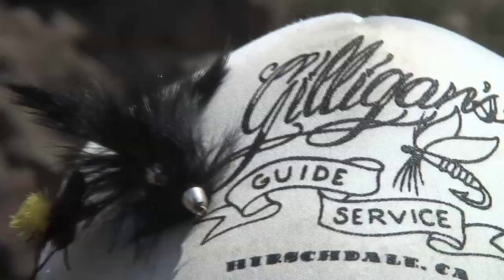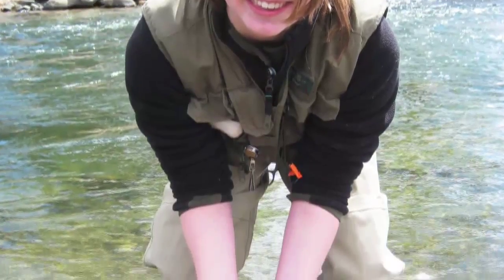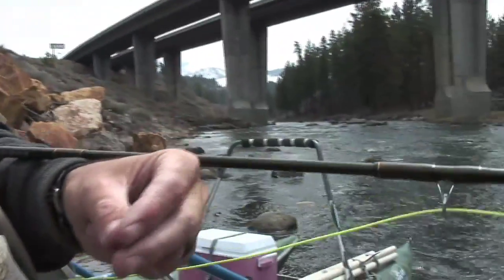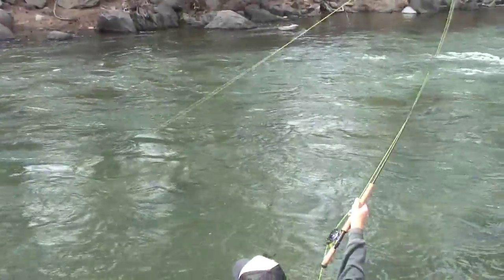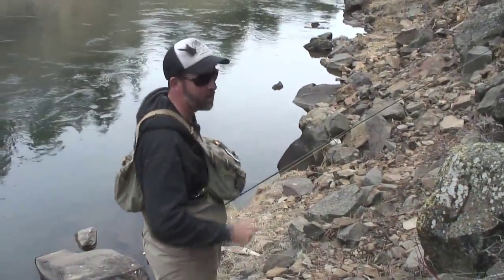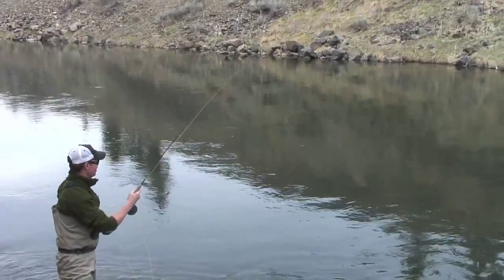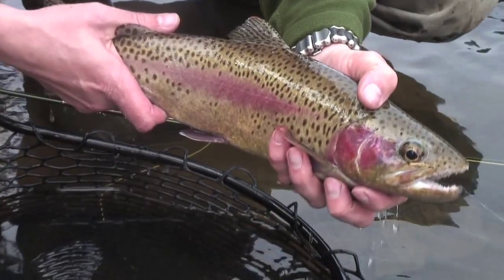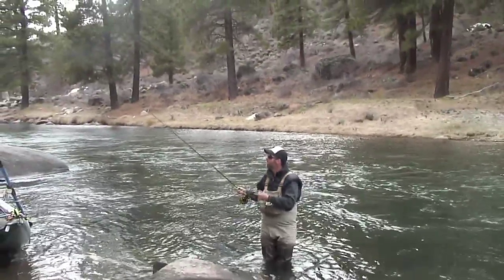Gilligan's Guide Service - Fly Fishing the Truckee River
Spent a day fishing with my buddy (and Truckee River Fly Fishing Guide), Matt "Gilligan" Koles.  He knows this water like no other and can stick some serious fish.

We fished a few different methods this day in early April and all were pretty productive.  Nymphed with a switch rod, stuck a nice fish on a dry, and Gil even hooked a few using a hopper/dropper method.

If you're looking for a fun day of fishing and you find yourself around Tahoe give him a shout.